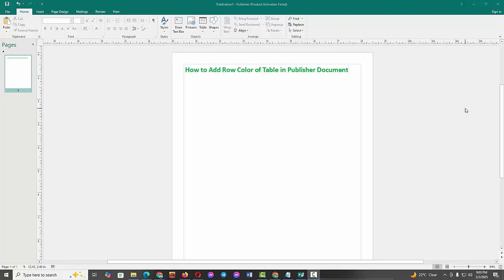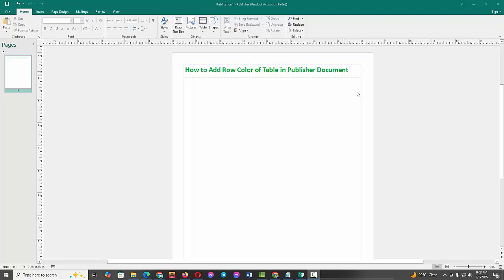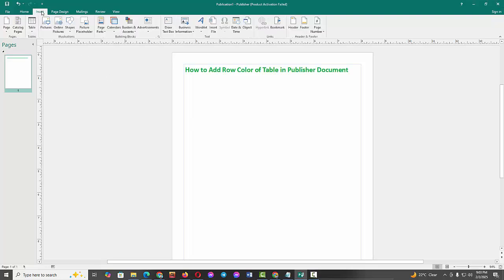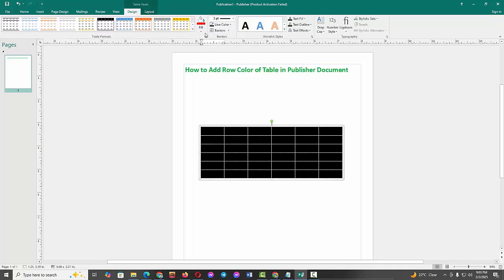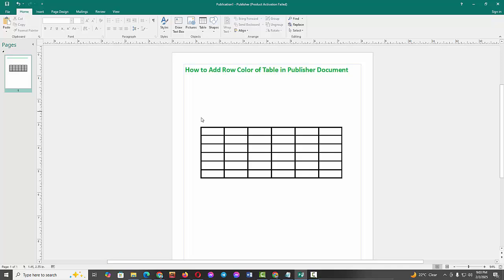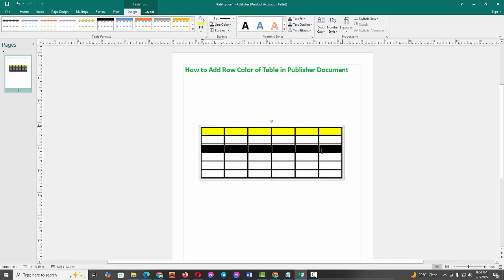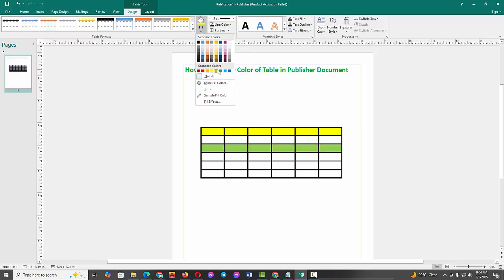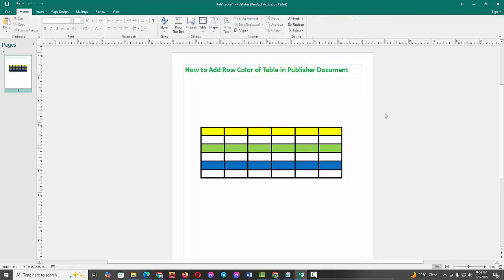How to Add Row Color of Table in Publisher Document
🎥 How to Add Row Color to a Table in a Publisher Document 🎨
Struggling to make your tables in Microsoft Publisher more visually appealing? In this quick and easy tutorial, I’ll show you step-by-step how to add row colors to your tables in Publisher documents. Whether you're designing a brochure, newsletter, or report, this simple trick will help you create professional and eye-catching layouts in no time!

👉 What You’ll Learn:

How to insert and customize tables in Publisher

Step-by-step guide to adding row colors

Tips for choosing the right color schemes for better readability

✨ Perfect for: Beginners, small business owners, students, and anyone looking to enhance their Publisher skills!